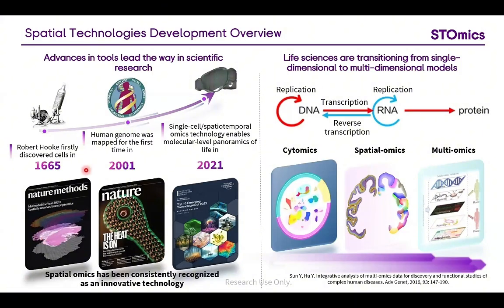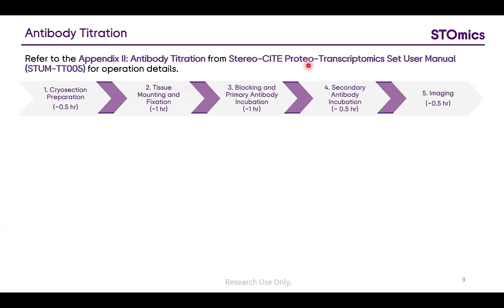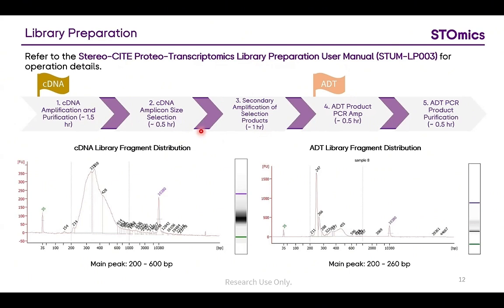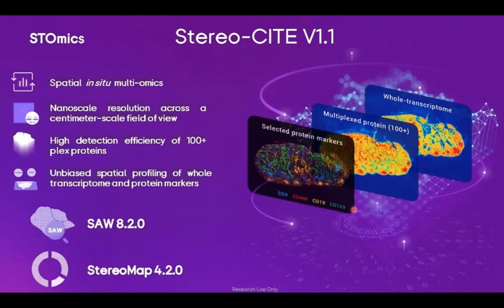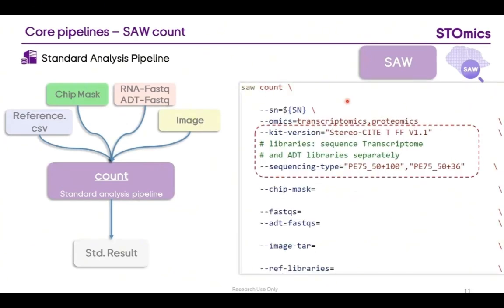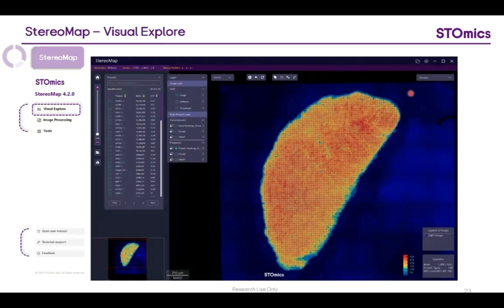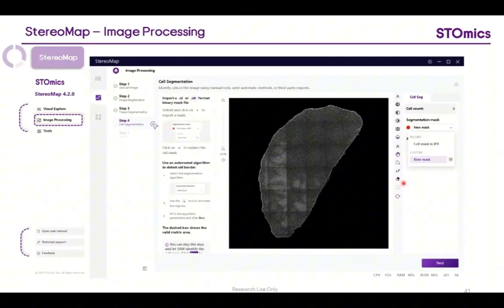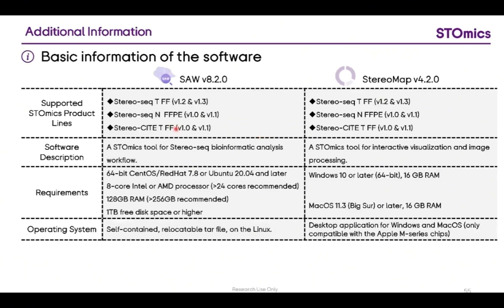Webinar | From Preparation to Visulization: Mastering the Stereo-CITE Workflow